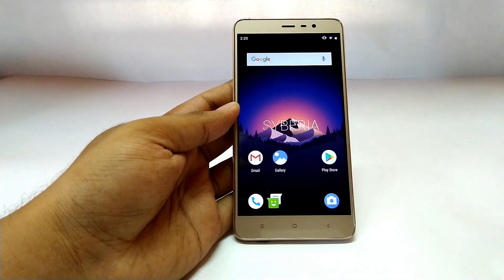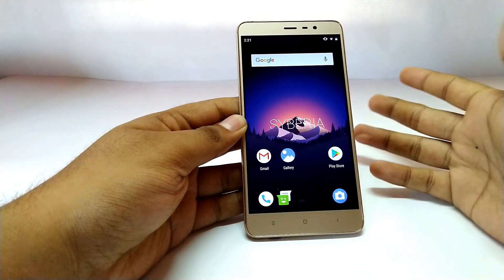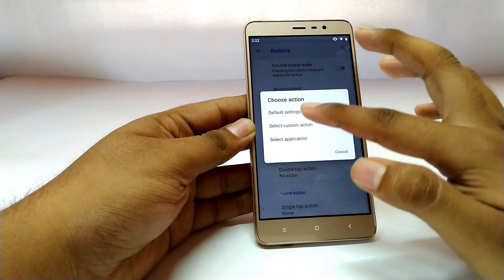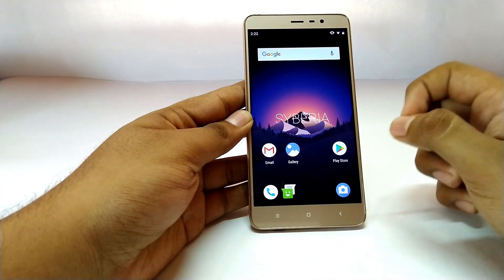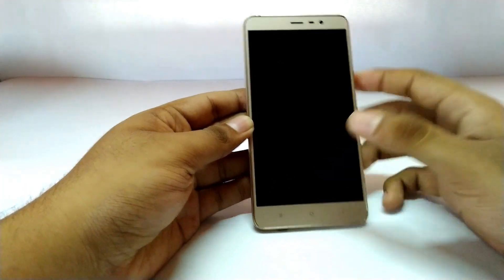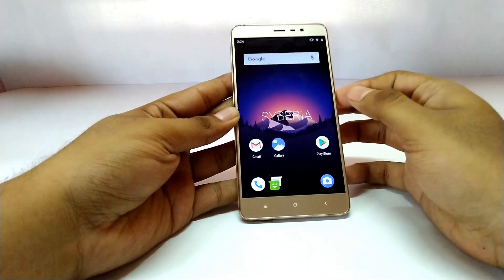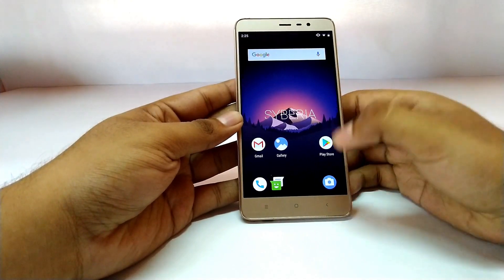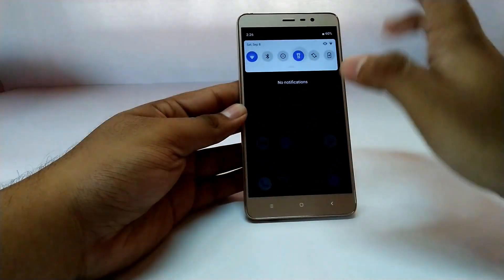Syberia Os For Redmi note 3 Based On Android 9 0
Syberia Os For Redmi note 3 Based On Android 9 0.here i have reviewed the syberia os for the redmi note 3(kenzo).This rom is based on the android 9.0 and this is an unoffical version of the rom.I have also explained about all features available on the rom.All the bugs on the rom also have been explained so stick with me upto the end inorder to know all those. Hope you like the video if you want me to make more videos like this for kenzo you have to press that subscribe button.Have an nice day